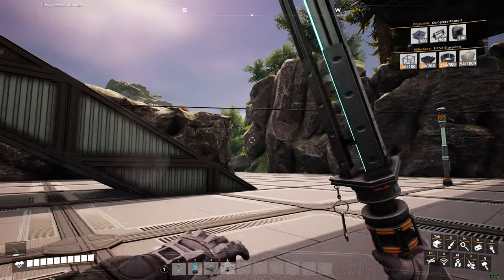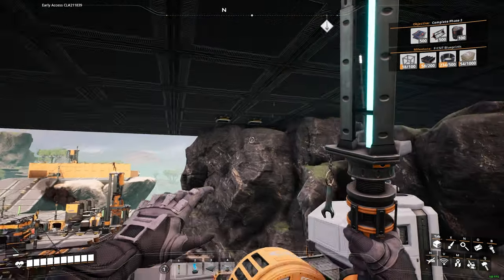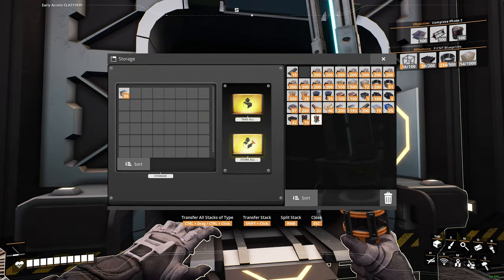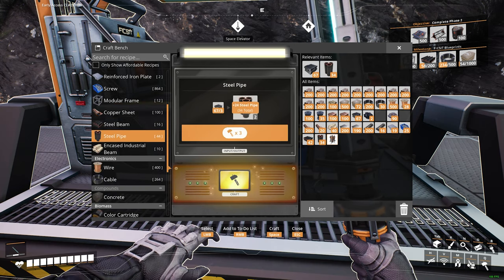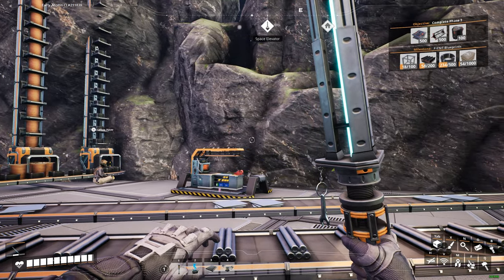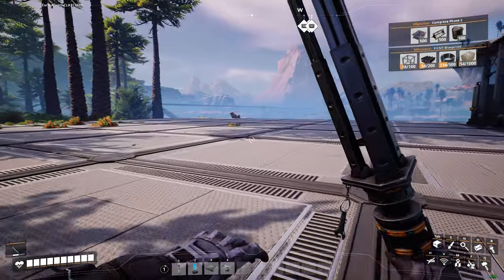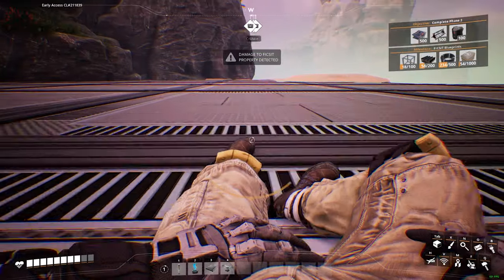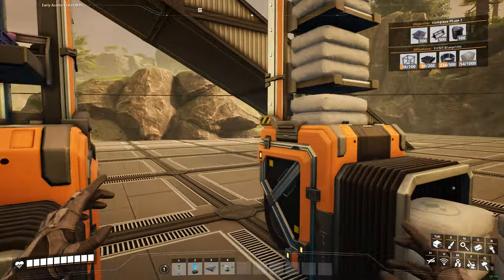The STORAGE SYSTEM of my DREAMS!! | Satisfactory 07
In this episode of Satisfactory Let's Play, I  begin work on what will be the storage system of my DREAMS! Little by little my Satisfactory world is taking shape!

FURTHER SUPPORT FOR THE CHANNEL